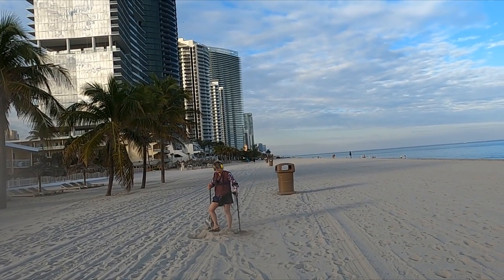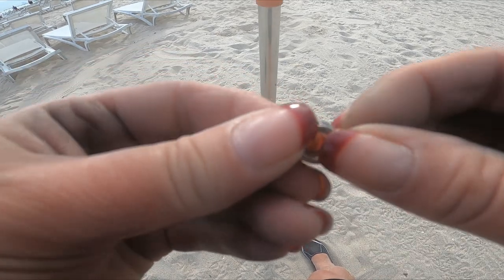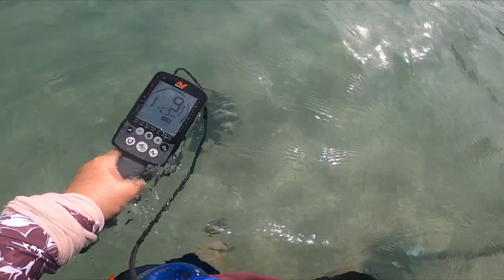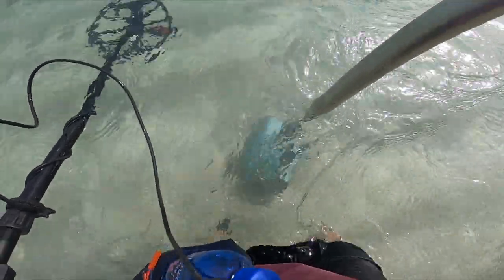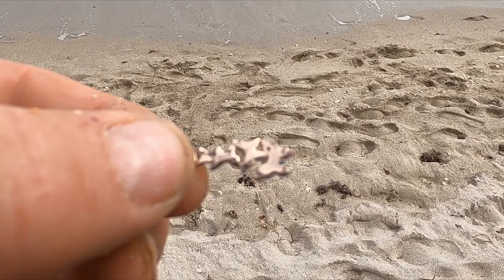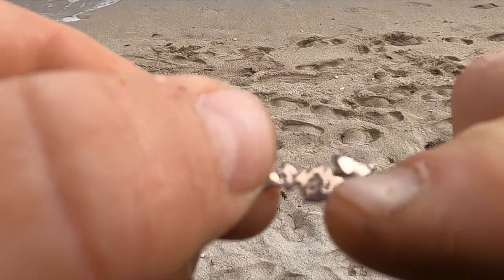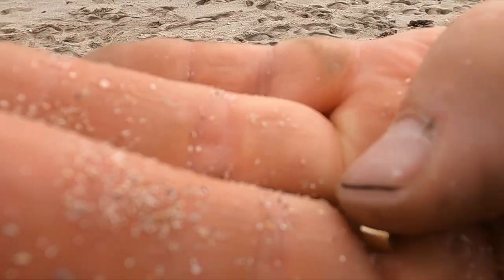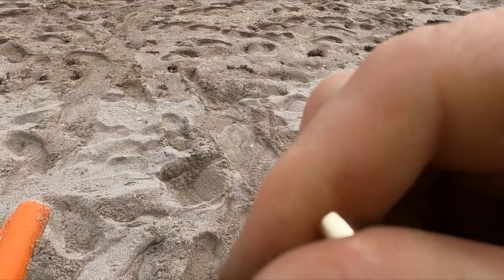#48 Metal detecting the beach behind expensive resorts.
In this episode we hit the beach behind some really nice resorts.  We find silver and a little bit of gold.  We are metal detecting the beach with our minelab equinox 800, stealth beach scoop and garrett at pro pinpointers.  We find a bunch of coins and other interesting treasures.

Send us some mail:
105 2nd Street E Polson, MT 59860